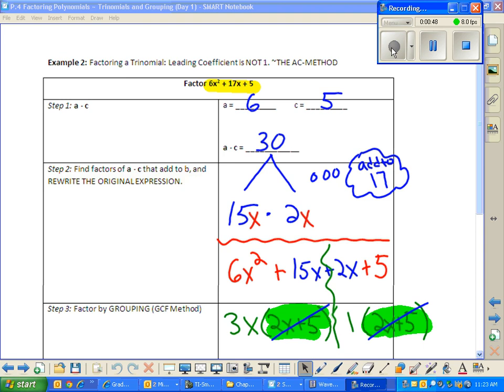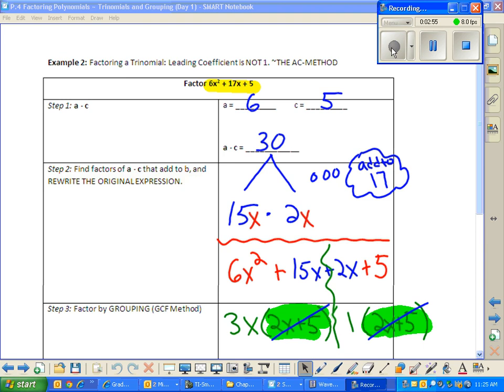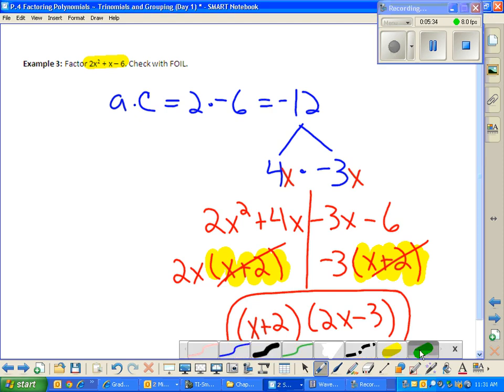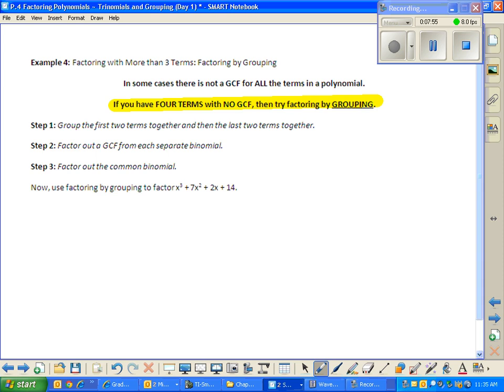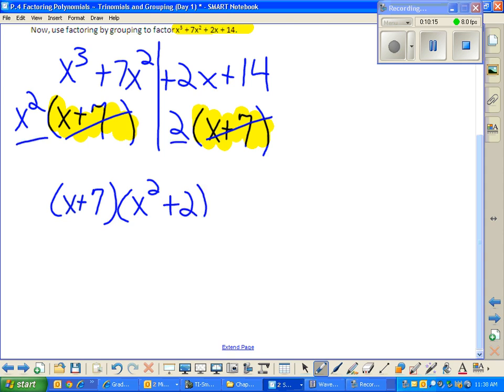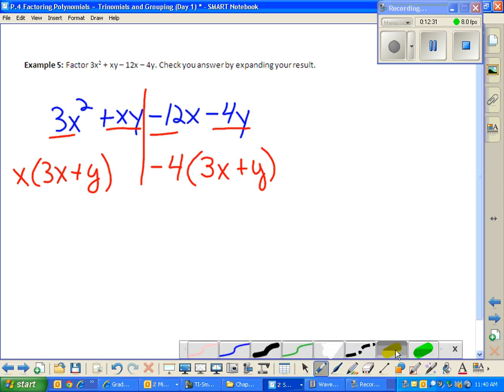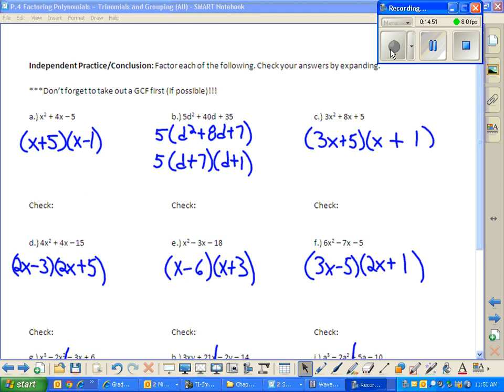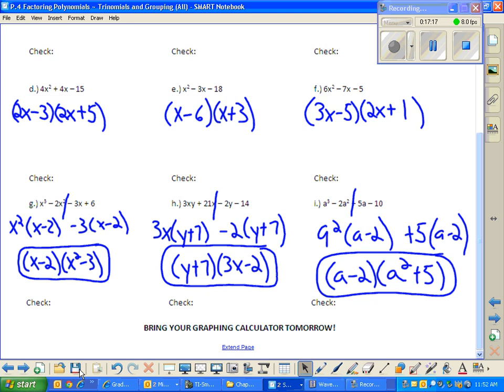P.4 Factoring Polynomials Trinomials and Grouping (Day 2)